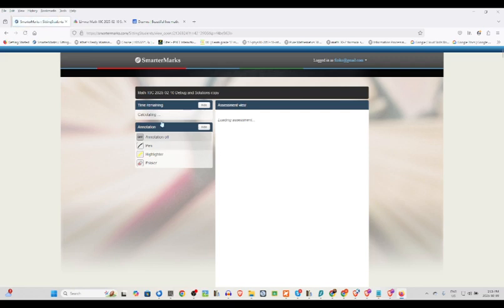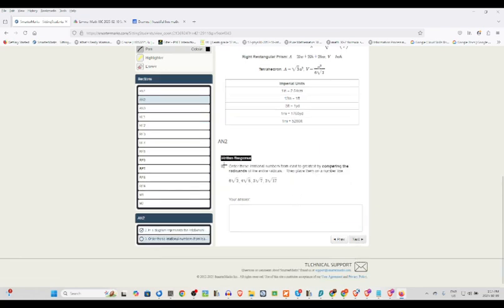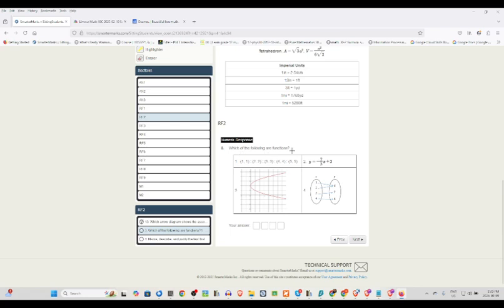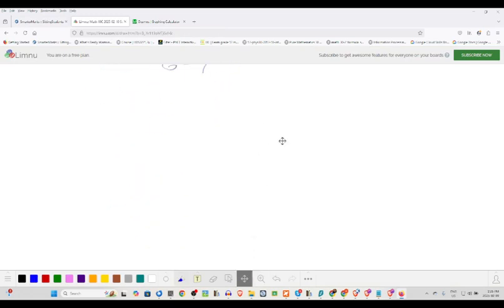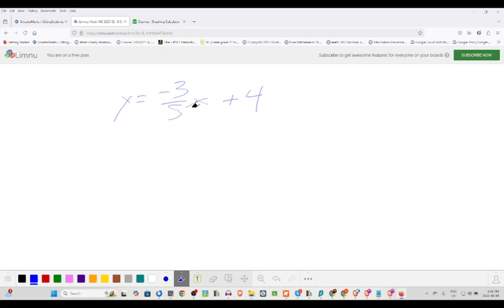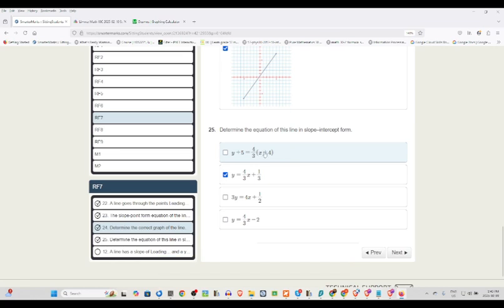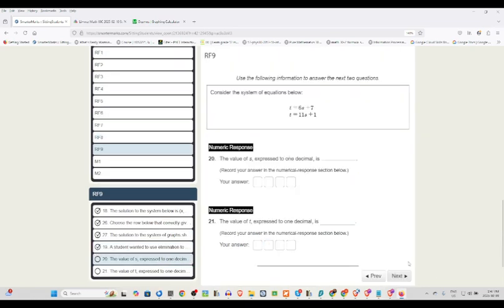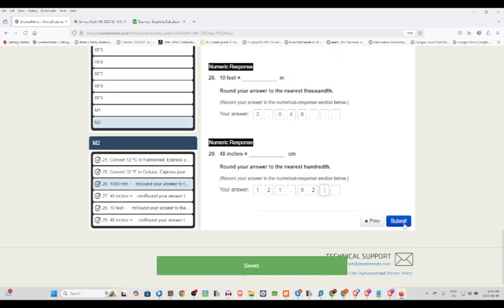February 10 Assessment Solutions